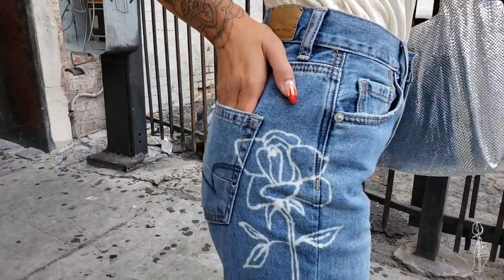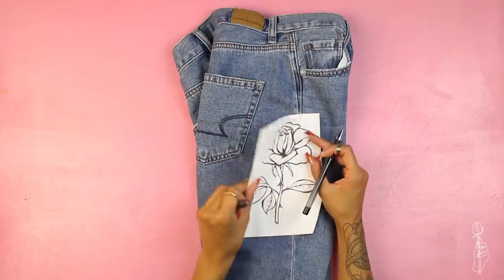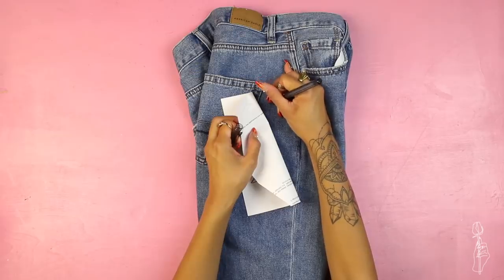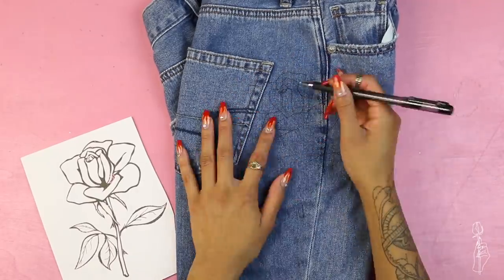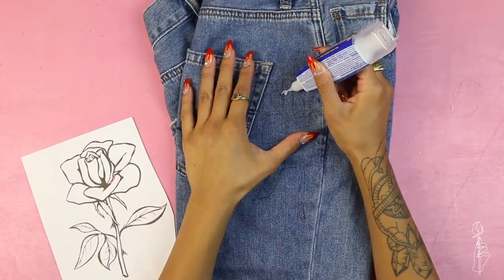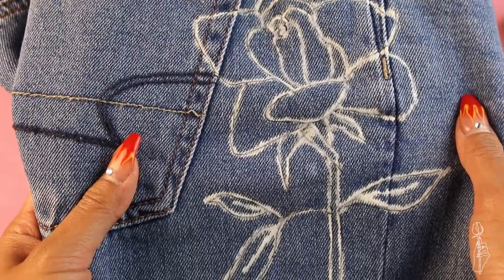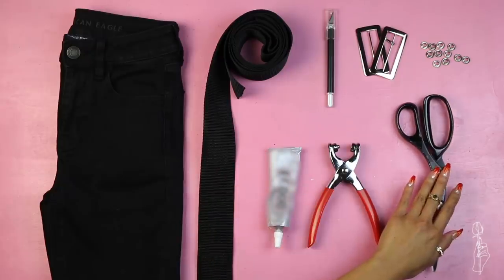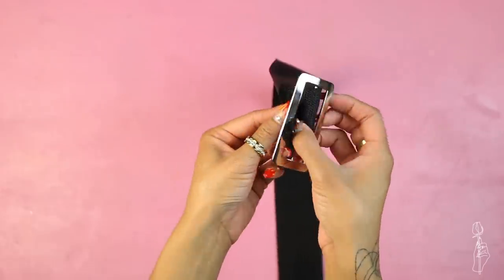4 *NO-SEW* Ways To DIY & Customize Your Jeans! | Nava Rose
I'm soo over distressed jeans as being the only way to customize your denim so I wanted to show you guys how you can DIY and personalize your jeans to express your own style (other than ripping and cutting them up)! THE BEST THING IS these tutorials are no-sew! I know you guys love these no-sew tutorials so here you go lol. HAPPY DIY-ing rosebuds!

POSHMARK | @alexarabago

4. zaful.com - ZFP (For orders over $30)
9. Audible.com - navarose

// OUTFIT DETAILS //
Lace Bodysuit - Princess Polly
Hair Clips - Some random $1 store lol
Lips - Party Wave by Colourpop

// MUSIC //
Intro: Flossy by Indigo Svn